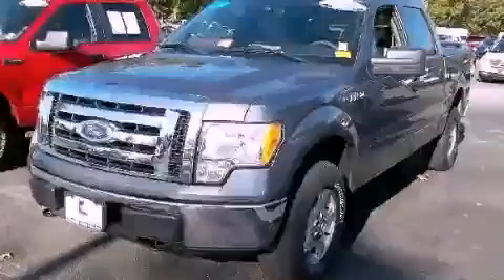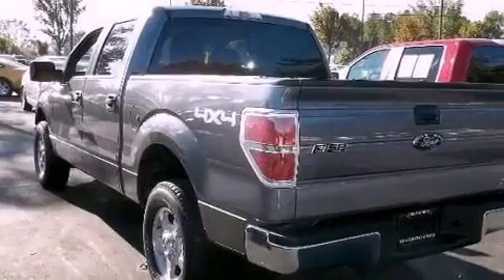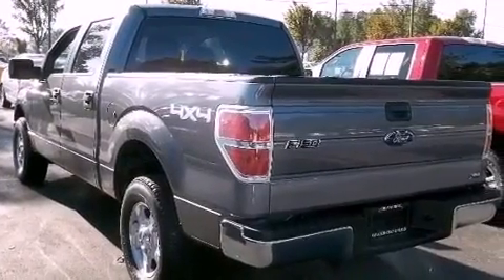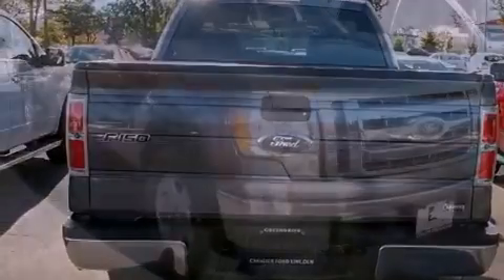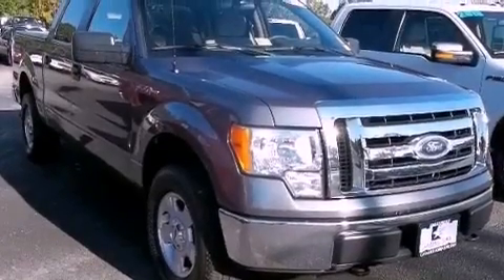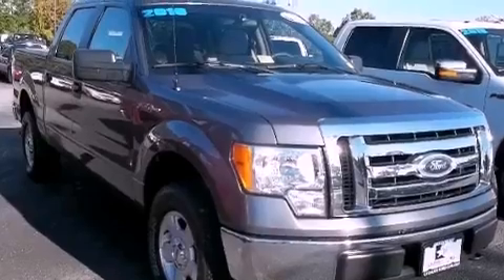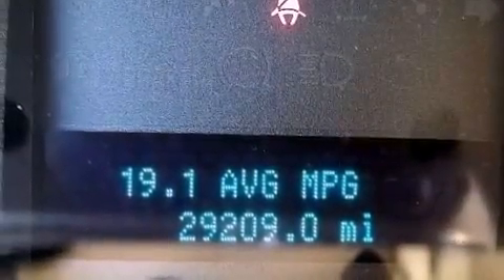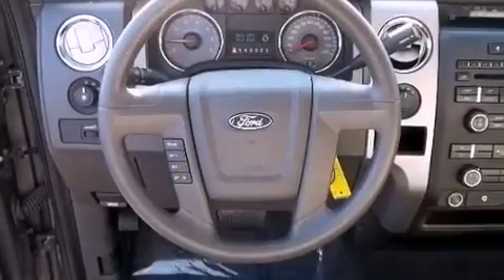2010 Ford F-150 VA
Year : 2010

 Make : Ford

 Model : F-150

 Engine : 8 Cyl - 5.4L

 Trans . : Automatic

 Exterior : GREY

 Miles : 29,208

 Interior : GREY

 1515 S. Military Hwy

  , VA 23320

 2010 Ford F-150  VA